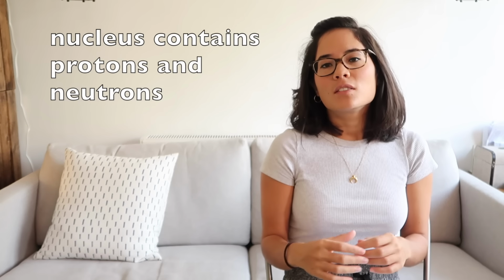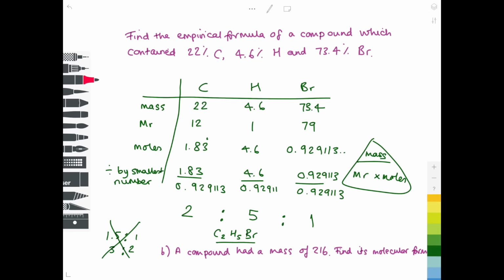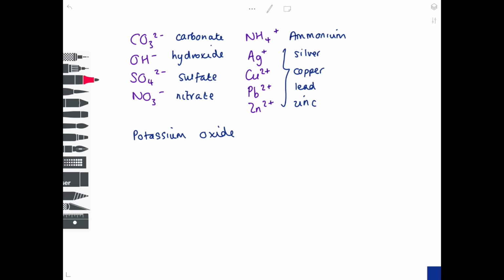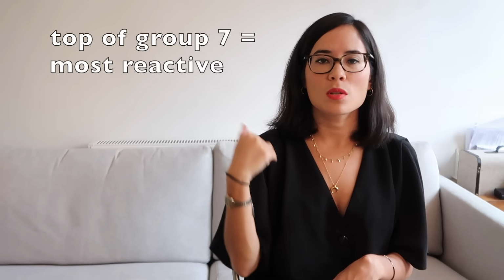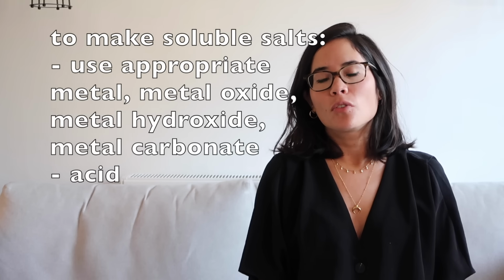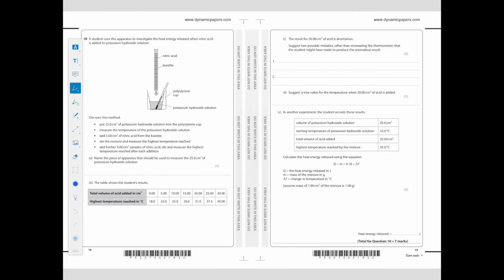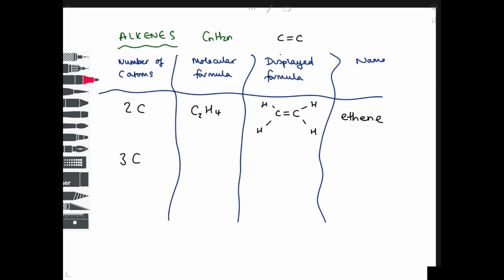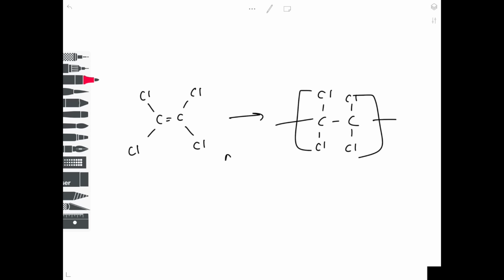ALL of Edexcel IGCSE Chemistry 9-1 | PAPER 1 / DOUBLE AWARD 2025 | IGCSE Chemistry Revision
Note: There is an error at 1:22:56. Delta H should be NEGATIVE if the reaction is exothermic (I mistakenly say positive - it had been a long day of filming)

TOPIC TIMINGS:

Solids, liquids & gases 0:46
Solutes, solvents & solutions 4:06
Elements, compounds & mixtures 5:00
Separation techniques 7:09
Periodicity 10:25
Metals & non-metals 16:29
Balancing equations 17:53
Mole calculations 20:12
Writing the formulae of common compounds 34:44
Ionic bonding 39:05
Covalent bonding 43:55
Giant and simple molecular structures 47:17
Group 1 elements (alkali metals) 51:33
Group 7 elements (halogens) 54:39
Gases in the atmosphere 56:31
The reactivity series 1:00:39
Rusting 1:02:35
Indicators 1:04:44
Acids & alkalis 1:05:35
Salts 1:05:46
Chemical tests 1:12:33
Energetics 1:16:36
Rates of reaction 1:23:28
Reversible reactions and equilibria 1:25:53
Organic chemistry 1:28:18
Addition polymerisation 1:44:45